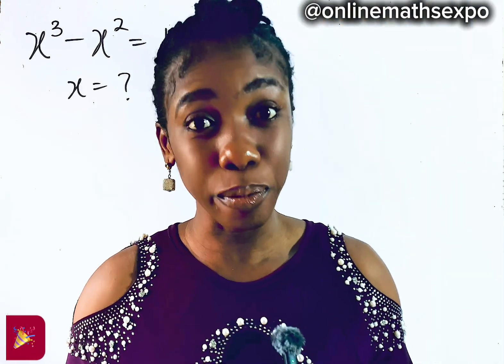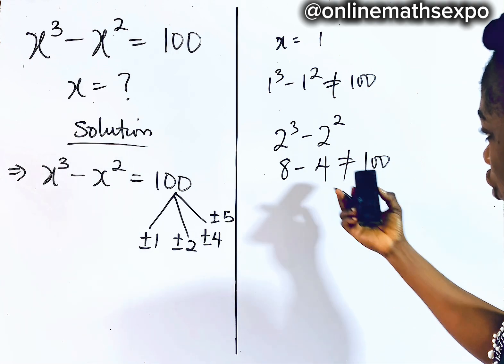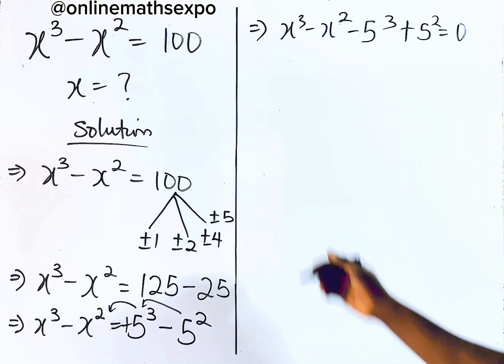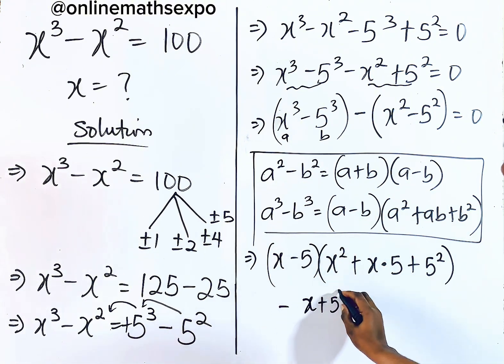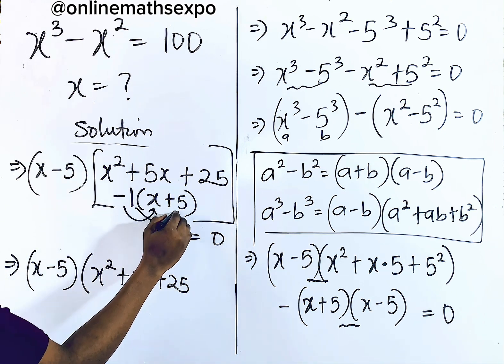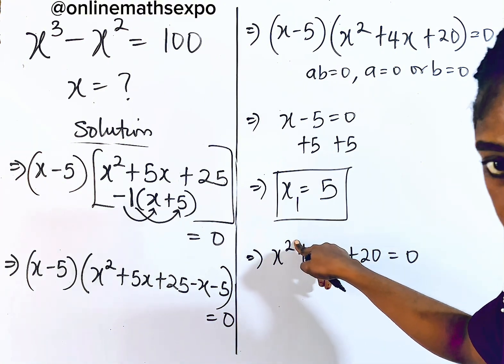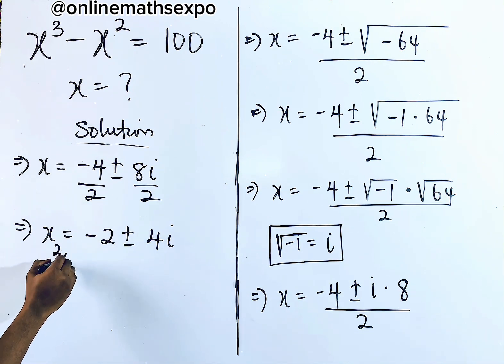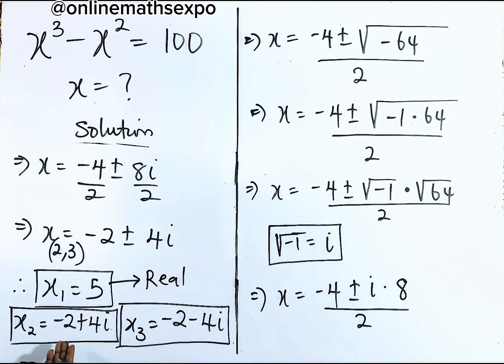Germany | Can you solve this beautiful math olympiad algebra problem?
💥 Can You Crack This Cubic Equation?

Think it’s just another algebra question? Think again! Watch as we:
✅ Use the Substitution
✅ Factor the cubic expression
✅ Solve with the quadratic formula — and even explore complex roots!

Don’t forget to:
LIKE US 👍

WAEC
wjec
Edexcel Maths
JAMB
gcse maths
UTME
a-level further
alevel Maths
edexcel Maths
maths revision
GCE
IGCS Maths
GCE Maths
NECO
jamb
Algebra
College algebra
Math Olympiad
polynomial equations